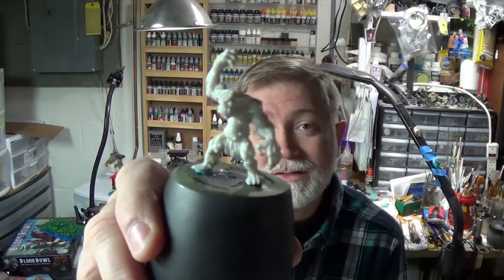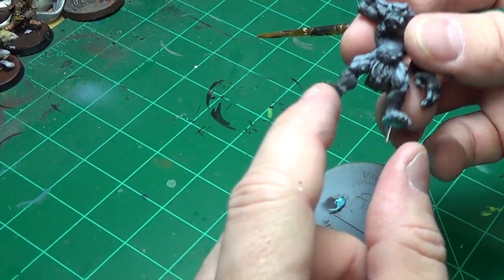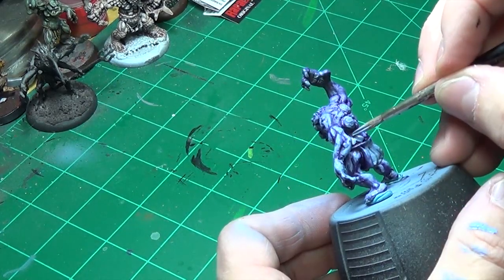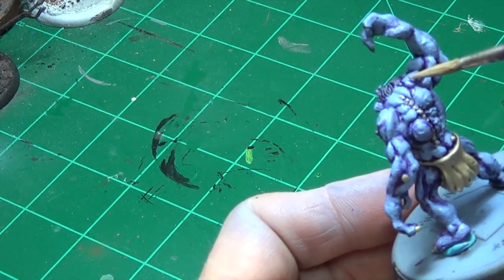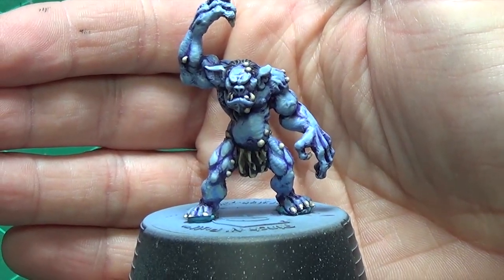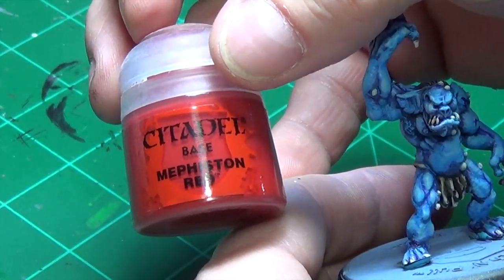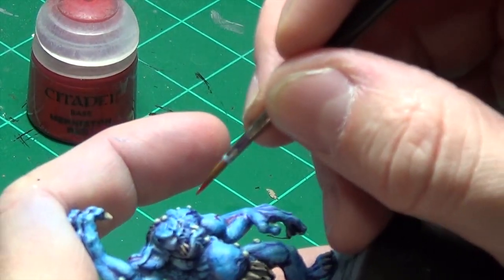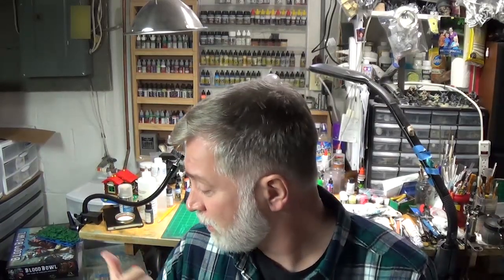How to Paint a Reaper Bones Cave Troll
Greetings modelers!  In this long awaited video, I show you how I painted one of my Reaper Bones Cave Trolls.  I had a blast painting this model and I hope you will enjoy painting one as much as I did.
Quick question for those of you who read this stuff. What other models would you like me to do a tutorial on?

Stuff I use:

Reaper bones cave troll

Alpha Abrasives 1/8" Professional Sanding Files

Badger Stynylrez Primer

Badger Patriot Airbrush (great for beginners)

The compressor I use, the Badger 910!

Big Cork

Little cork

Elmer’s glue

Zap A Gap adhesive

Zip Kicker glue accelerant

Citade Shades

Testors dullcoat

P3 paints

Camera I use (budget)

Memory for budget cam

Future camera

Light kit

(paid links)